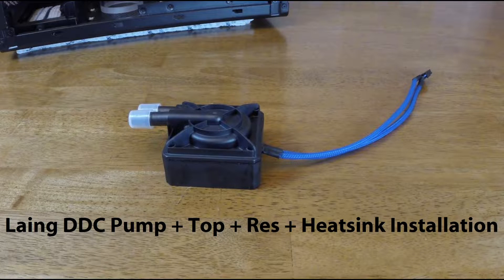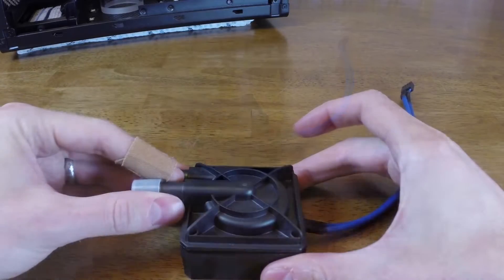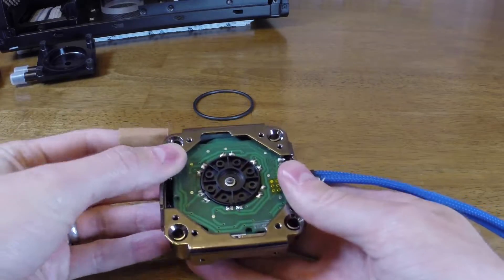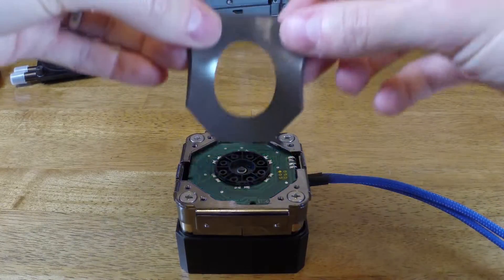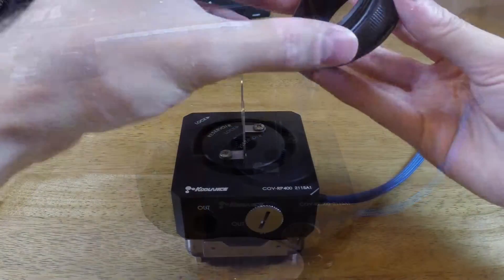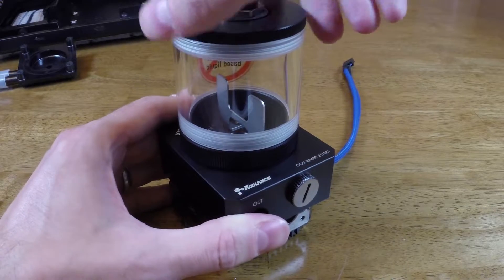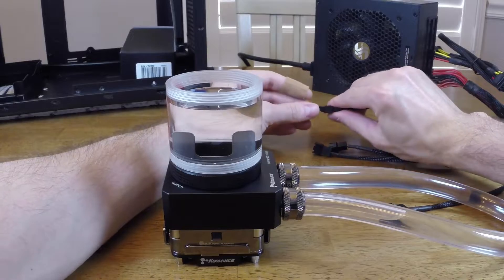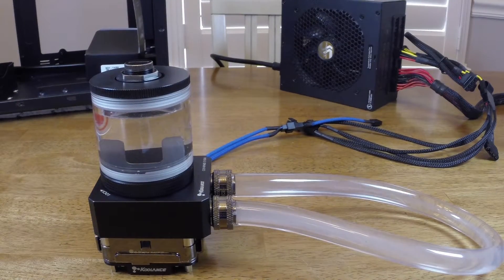Laing DDC Pump Top/Res/Heatsink Installation (Koolance)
Step-by-step instructions for installing a Laing DDC Pump from Koolance into a pump top reservoir combo with added heatsink.